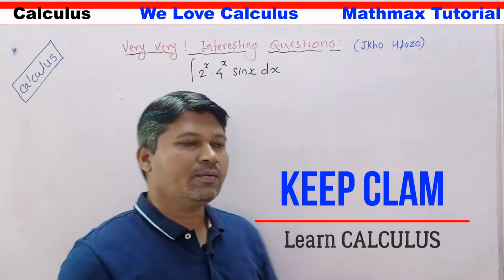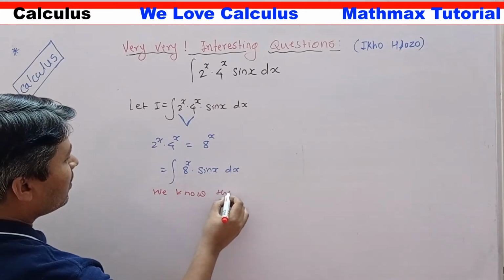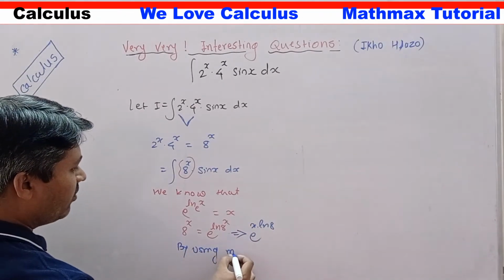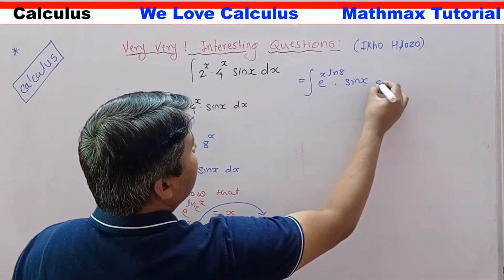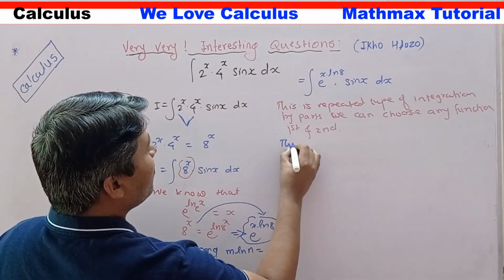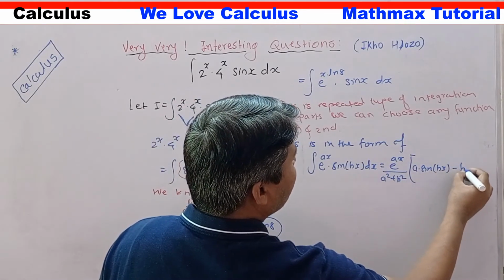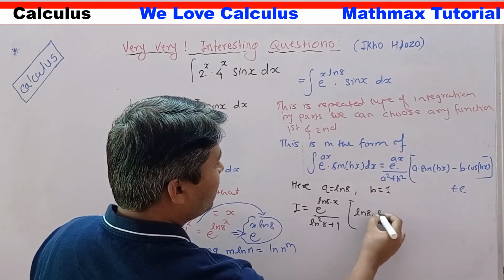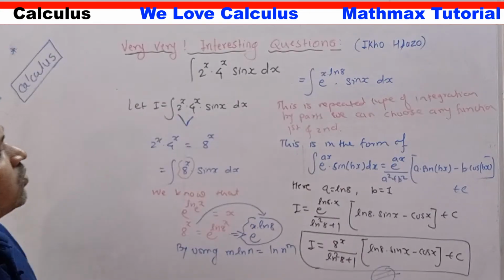Integral of 2^x 4^x sinx dx I Boom Solution ! I IBP Type I Mathmax Tutorial I